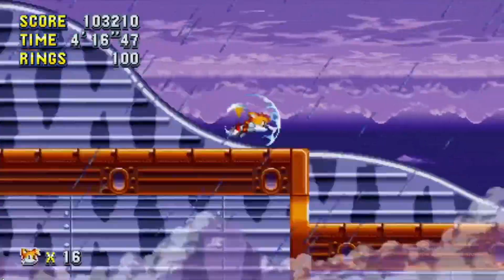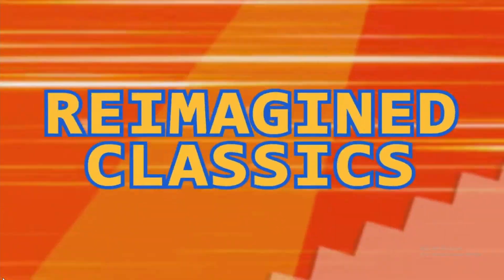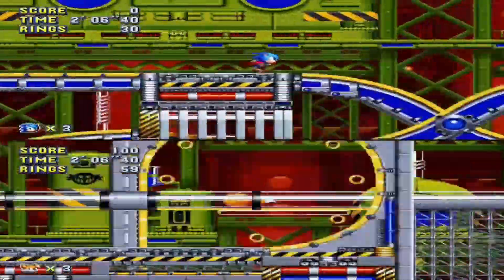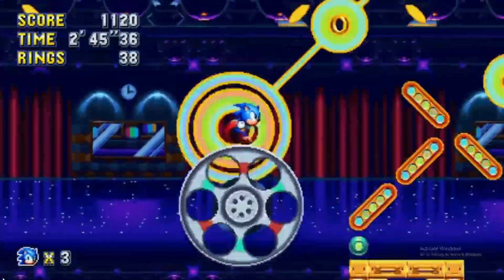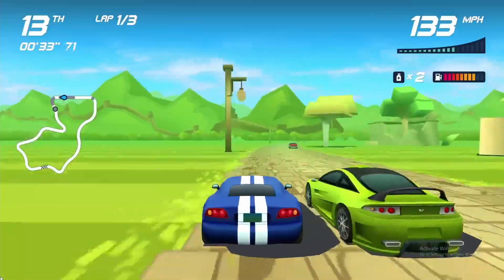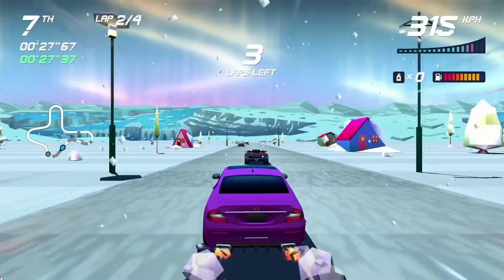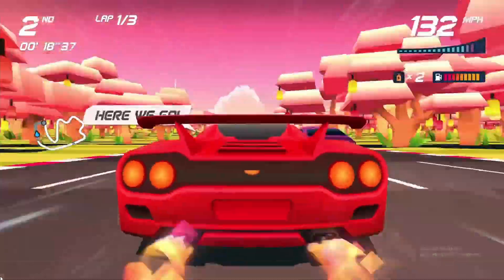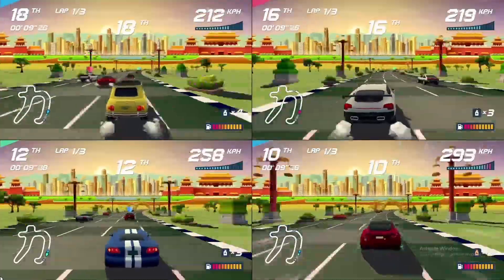2 Free PC Games - Sonic Mania & Horizon Chase Turbo | A Platform & Racing Game (Limited-Time)